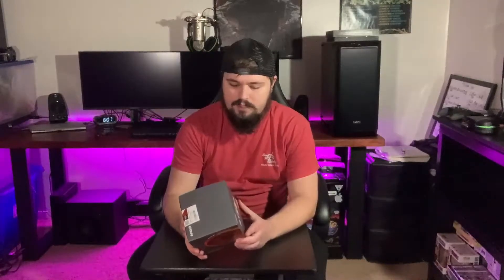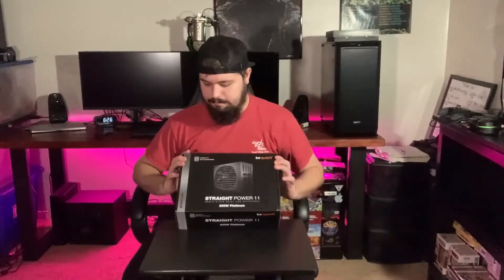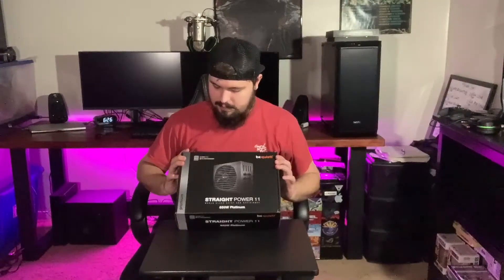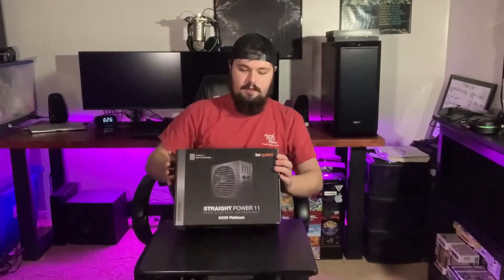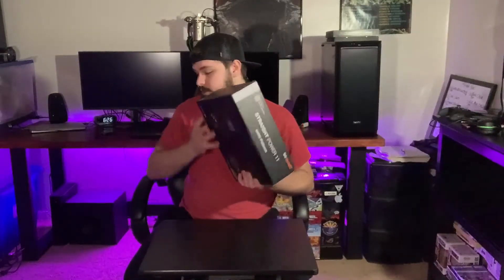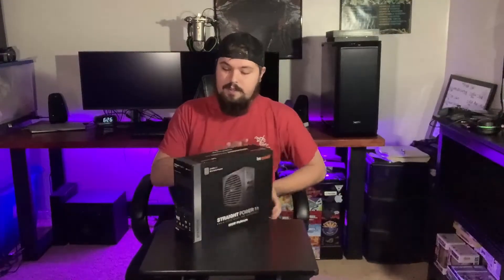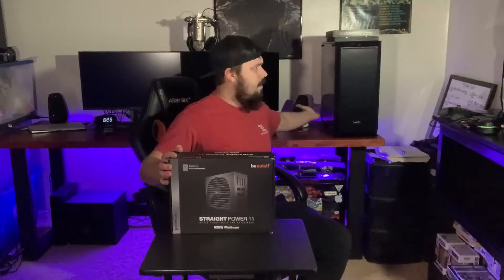My PC Build: THE GUTS (Part 1)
Songs: City of Ocala & Right Back at it Again